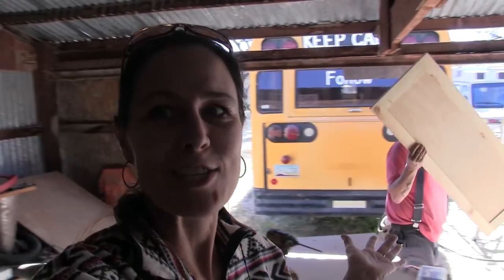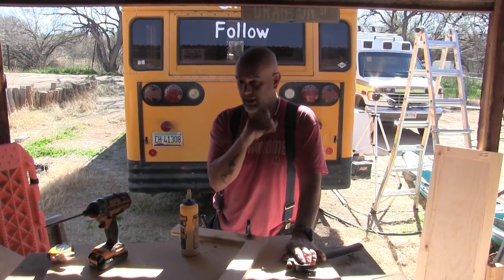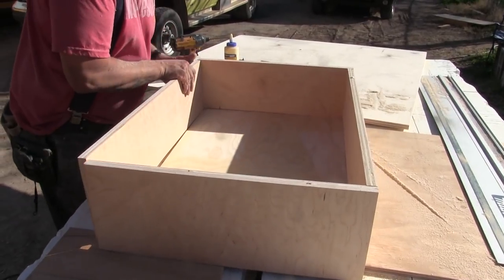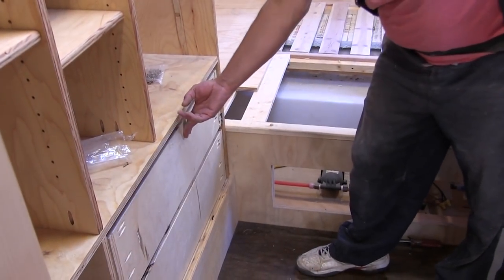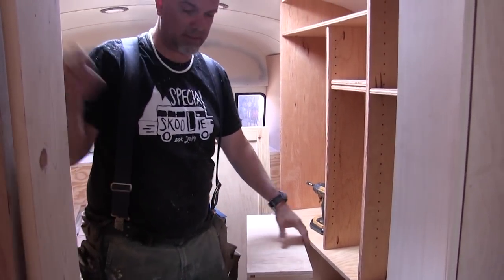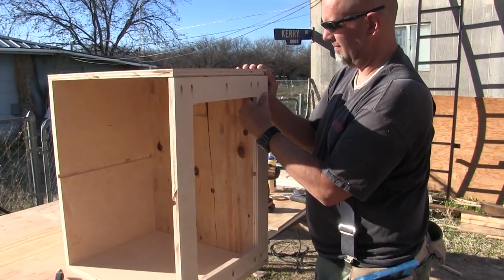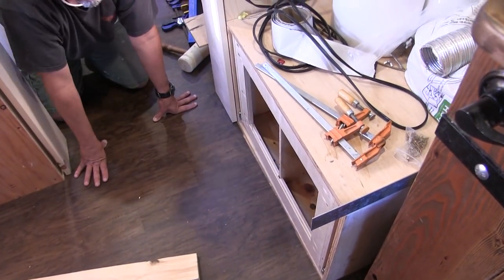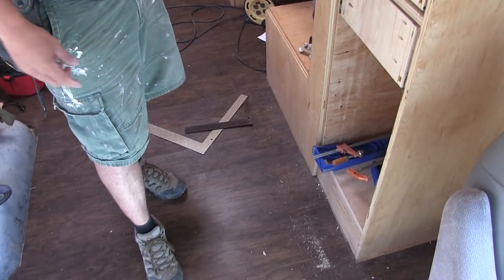Enormous Drawers & Cabinet Doors for the Entire Skoolie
We couldn't believe the size of our enormous bedroom drawers, and we also built countless cabinet doors for the whole entire Skoolie! All of our cabinets and closets in the bus are European style, which means they're built without framework, using pocket holes instead. In this video, we made shaker-style cabinet doors and even built our drawers using the same pocket-hole system by Kreg. In our next video, it all gets a coat of paint before getting installed!

Products in this video:

Kreg Drawer Jig I used in this video:

Kreg Pocket Hole jig EQUIVALENT:

"Paradise" by Elijah N

Mike & Kerry